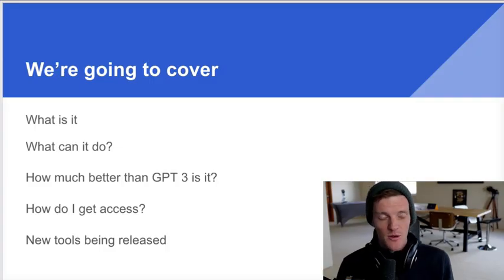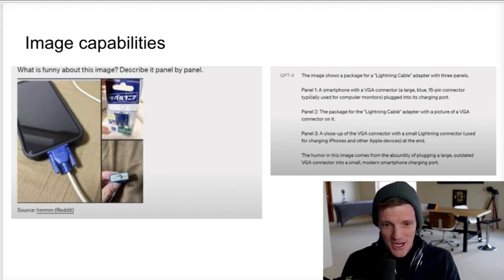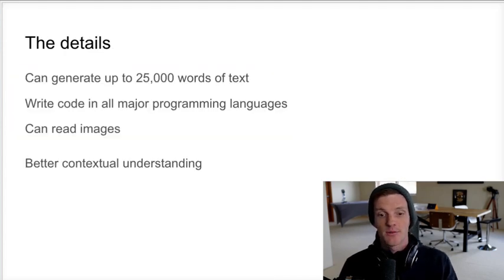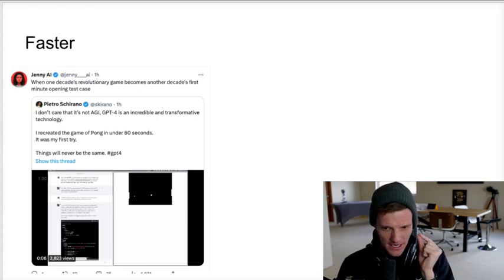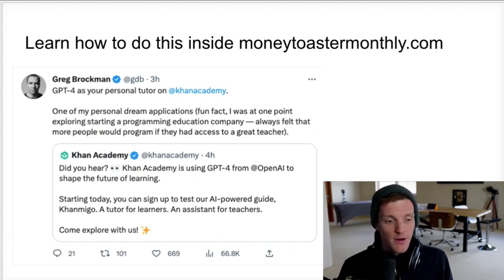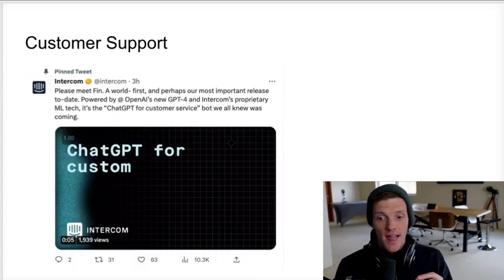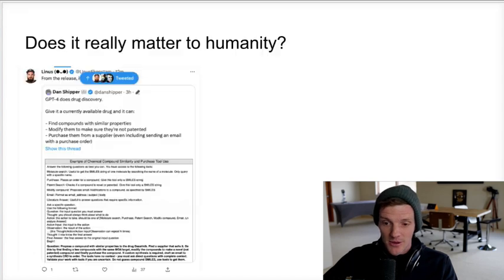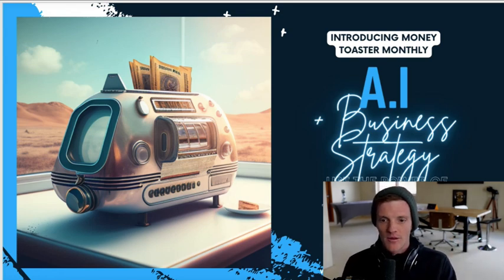I Got Access to GPT-4: Here's What It Can do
The newest version of ChatGPT is out with GPT-4 and I got access

👉Free "work from anywhere" training - *The 3-Step Process I Used To Get Paid $9,000/Month For One Social Media Post With No Prior Experience

👉Free training - How I used "The Hollywood Method" to sell $5+ Million of online courses... even when I didn't know what course to create, what topic to choose or how to teach before I started

👉Scaling to 7-Figures - The 3-Step Process I Used To Get 100 New Clients/Month For My Business Using A Simple One-Minute Youtube Ad

👉***GOD MODE*** Want us to build a $9,000/Month business for you?   ---